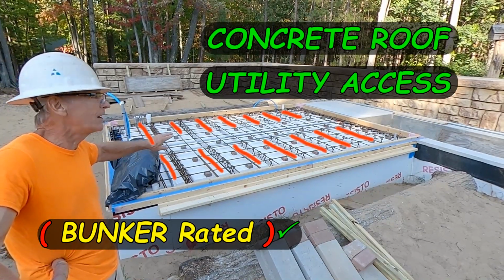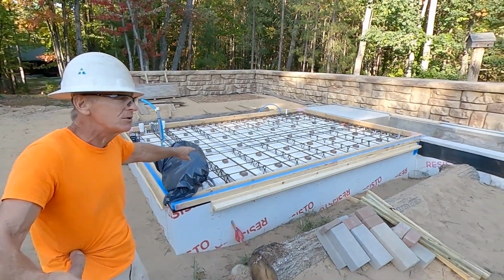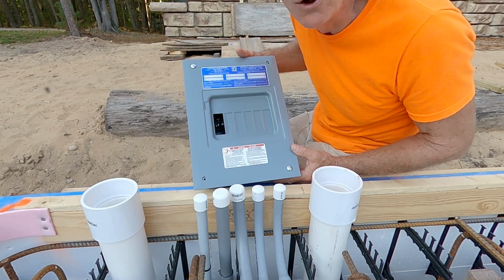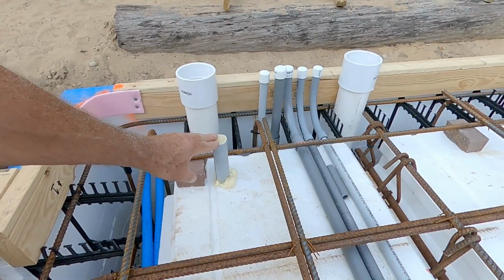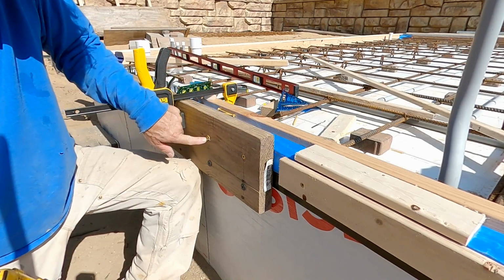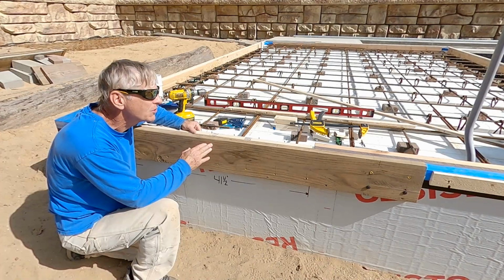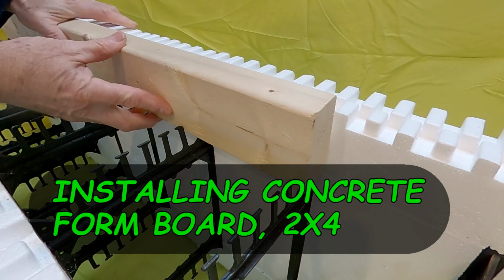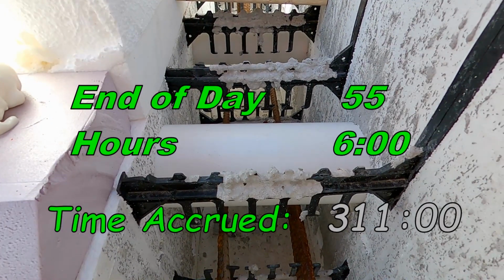ICF Root Cellar Bunker Build - Installing Utilities in Concrete Roof - Day 54-55 _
This video is showing the needed Chases that pass thru the concrete roof of the Root Cellar that is also the floor of the Greenhouse. I also added extra Chase PVC pipes for future use that pass thru the concrete Deck connecting the Root Cellar to the Greenhouse. Adding a few spare passages in this concrete can avoid costly core drilling in the future. I also show how I add a concrete rim form board that gives me my desired 5” concrete slab. This rim form board also provides the method for me to continue with the above grade ICF wall forms.

Root Cellaring

My Favorites That Keep Me Going Strong:

Mass Gainer Powder | MuscleTech Mass-Tech Extreme 2000 | Whey Protein Muscle Builder for Men & Women |Creatine Monohydrate + Carbs | Max-Protein for Weight Gain | Vanilla, 7 lb

Zega Styrofoam Hot Knife Cutter – 200 Watt 110V

RIDGID 23498 Model RC-1625 Aluminum Ratchet Action 1/8" to 1-5/8" Plastic Pipe And Tubing Cutter

DEWALT DPG94-YC Dominator Safety Glasses, Yellow Mirror Lens

DeWalt DPG98-YD Safety Glasses

Spenco Polysorb Cross Trainer Athletic Cushioning Arch Support Shoe Insoles, Women's 9-10.5/Men's 8-9.5

BSN N.O.-XPLODE Pre Workout Powder, Energy Supplement for Men and Women with Creatine and Beta-Alanine, Flavor: Fruit Punch, 30 Servings, USE WITH CAUTION